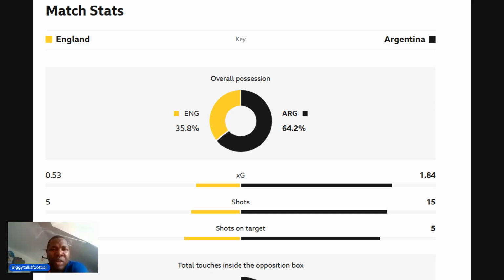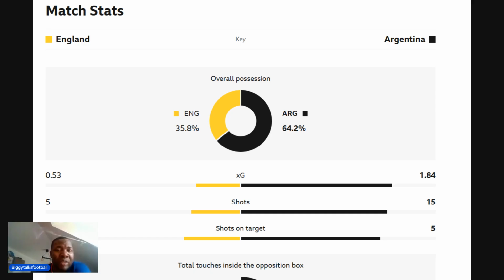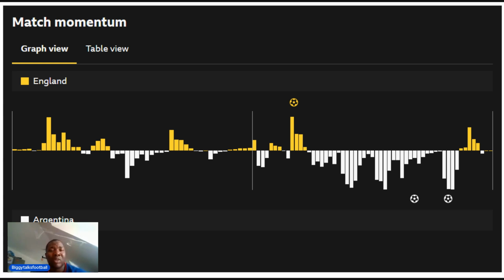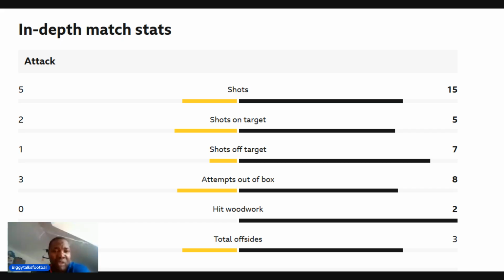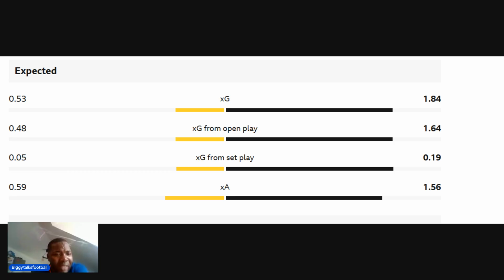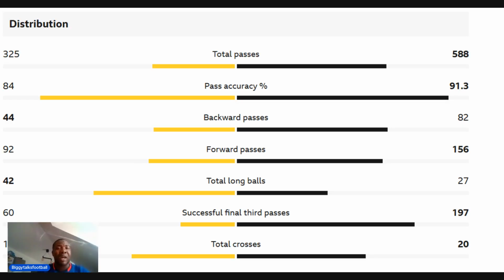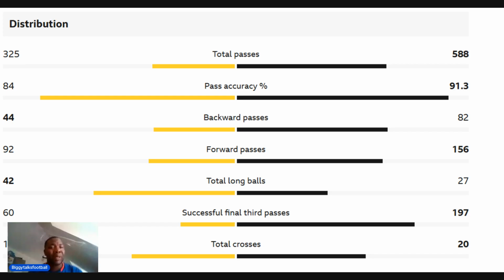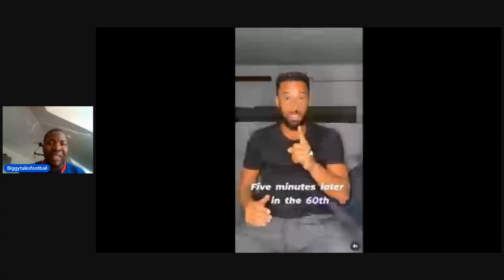WHY TUCHEL MIGHT NOT ALL BE WRONG. Argentina 2-1 Comeback Explained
Argentina 2-1 England | World Cup 2026 Semi-Final Analysis
England were 5 minutes from their first World Cup final since 1966. Then Messi took over. In this breakdown, I analyse how Anthony Gordon's opener should have been the winner, why Tuchel's decision to sit back backfired, and how Messi's two late assists , Enzo Fernández's screamer and Lautaro Martínez's 92nd-minute header, sent the defending champions to Sunday's final against Spain.
⏱️ What went wrong for England?
🎯 The tactical switch that changed everything
🐐 Messi's masterclass at 39